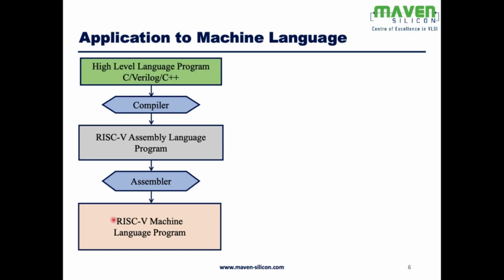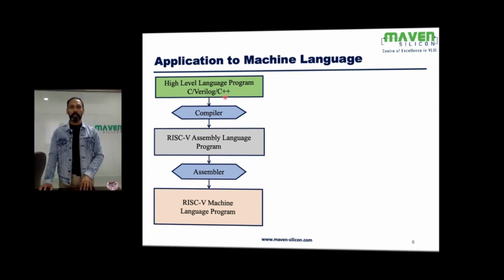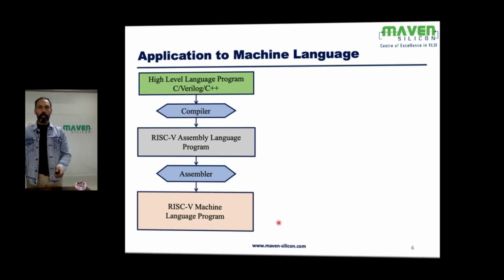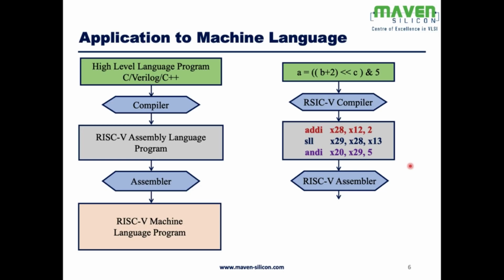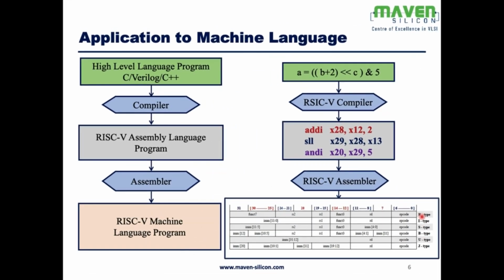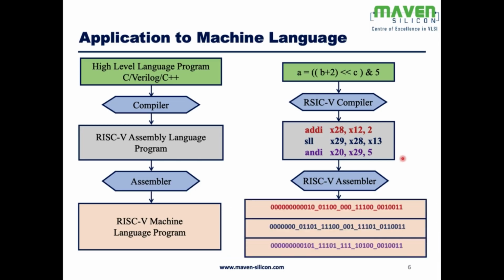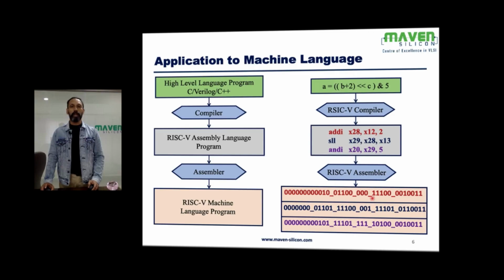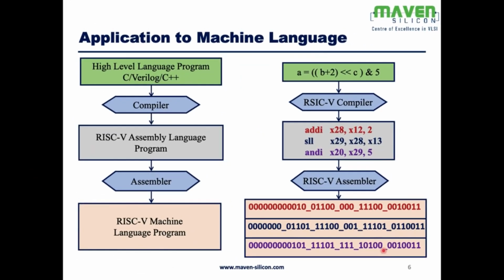RISC-V Application to Machine Language for beginners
This video explains how a RISC-V processor executes all the software applications written in the high-level language in terms of its machine language.